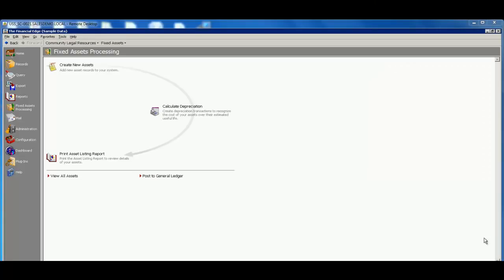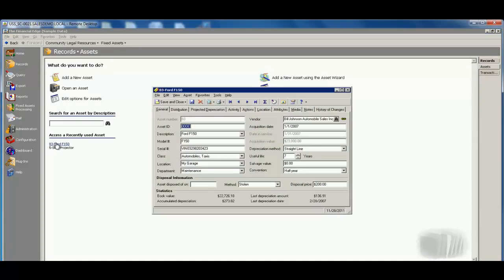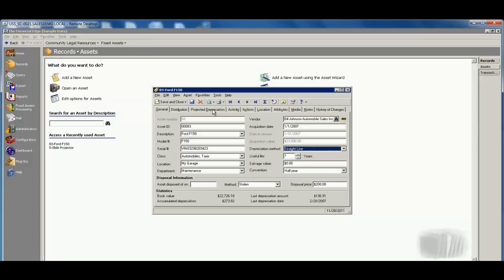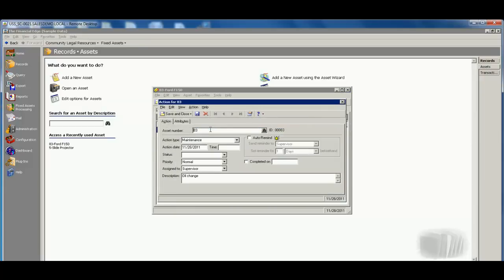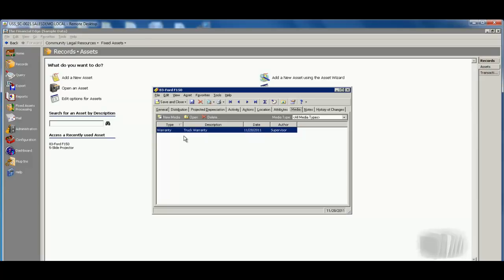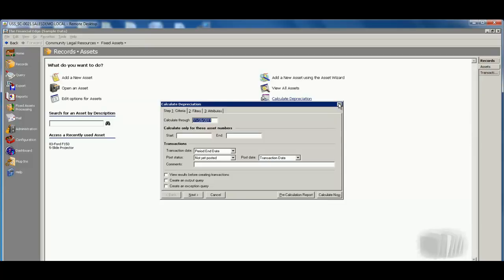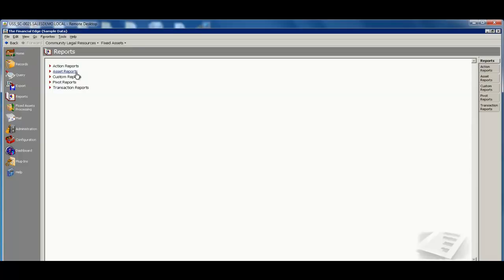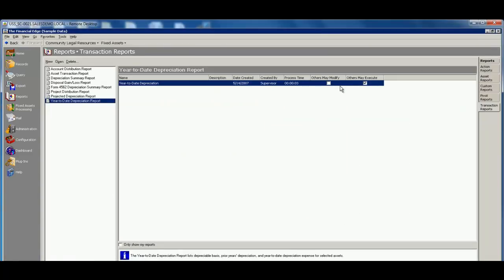The Financial Edge: Fixed Assets